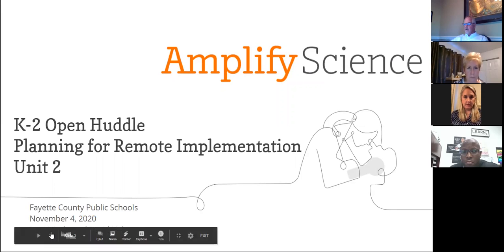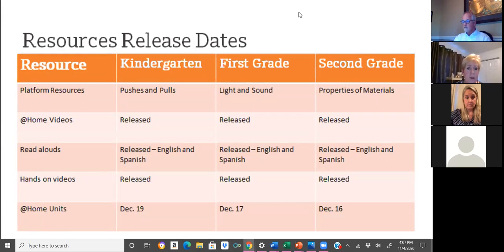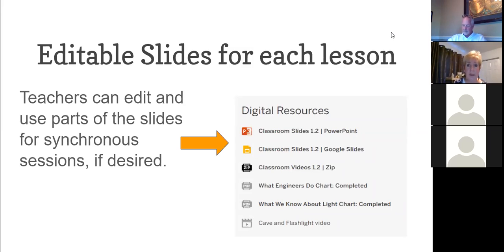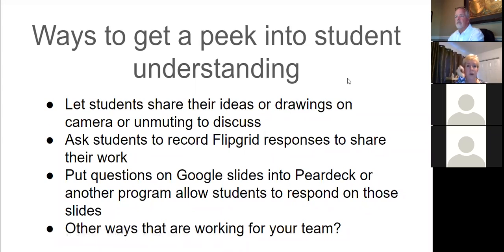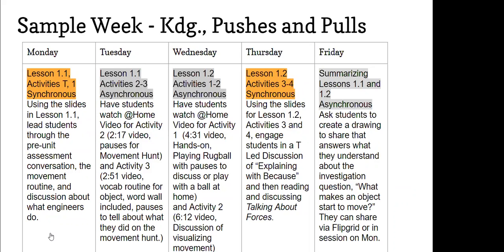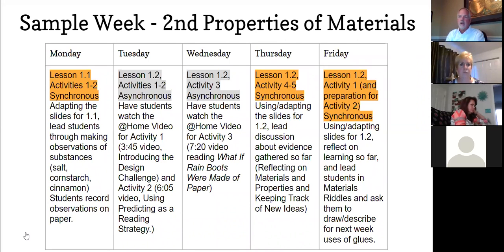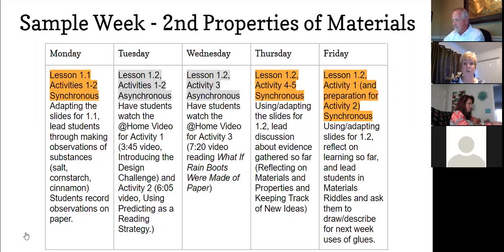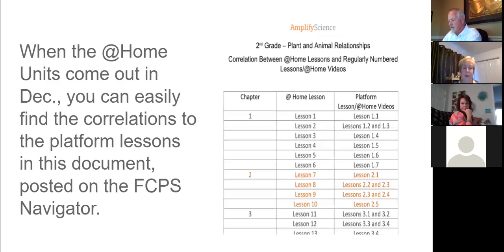K-2nd Grade Amplify Science Unit 2 Resources Training - 11 04 20